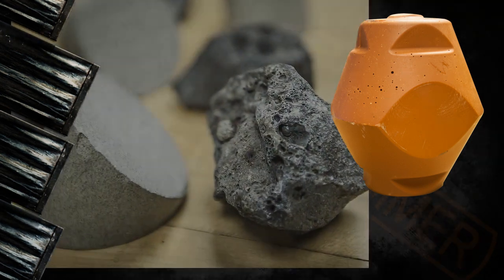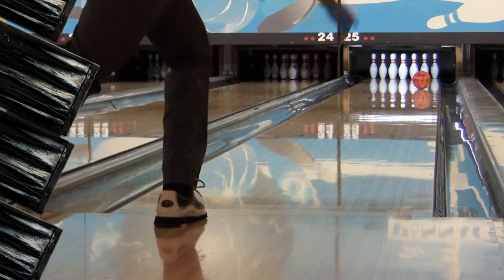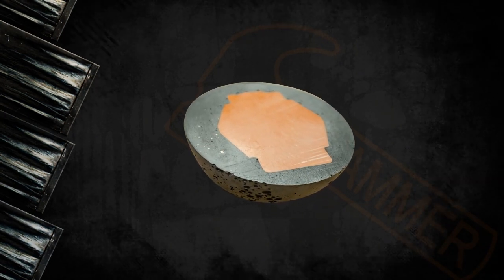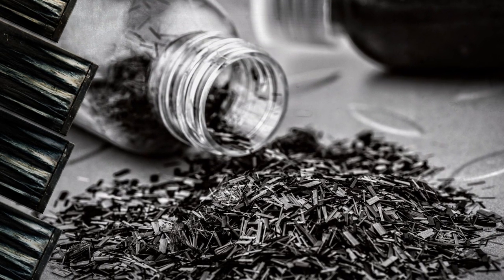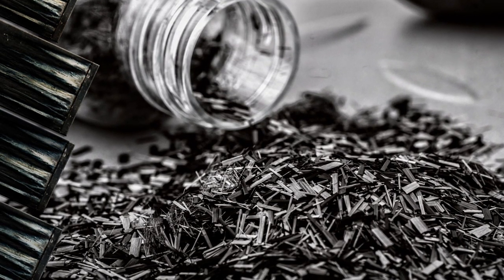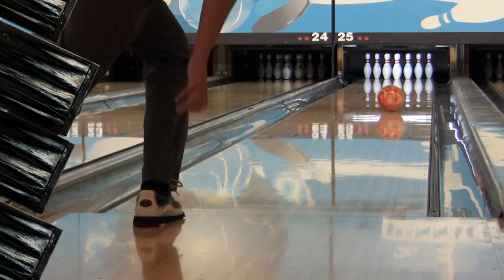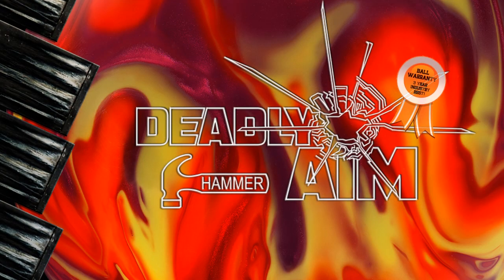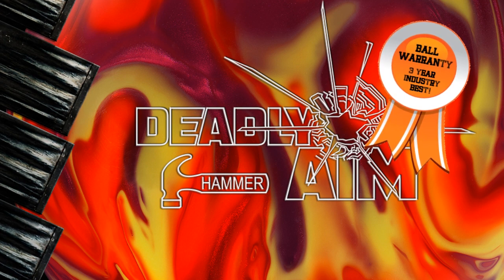Hammer Deadly Aim Bowling Ball Reaction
Hammer Deadly Aim Bowling Ball Reaction Video - Produced by Hammer

Put today's toughest bowling ball in your hand with Hammer's new deadly aim!

Deadly aim features a new flex-resin poured Dead-center core system that positions a super dense mass near the center of the ball, creating better energy flow throughout the ball.

Then we reinforced the outer core with one of the most durable products in the world, carbon-fiber, to create extreme energy recoil upon impact at the pins.

With that increased reinforcement, Hammer's been able to set the industry standard on quality and durability by introducing a new 3-year manufacturer's warranty best in class.